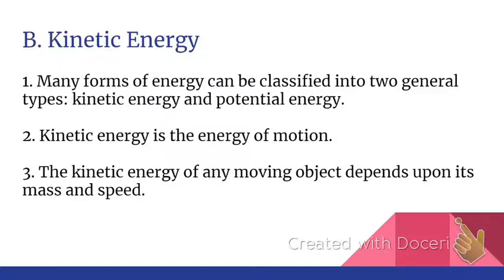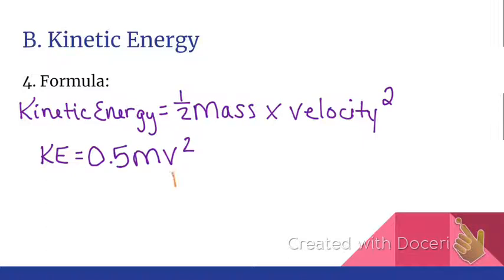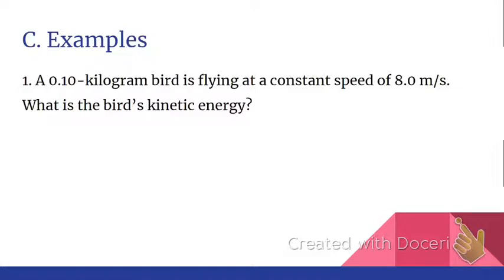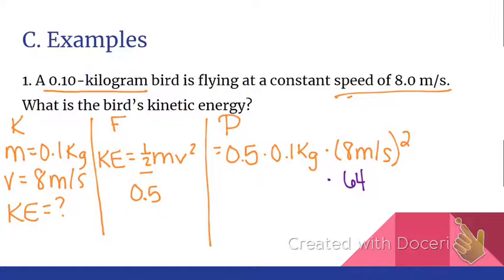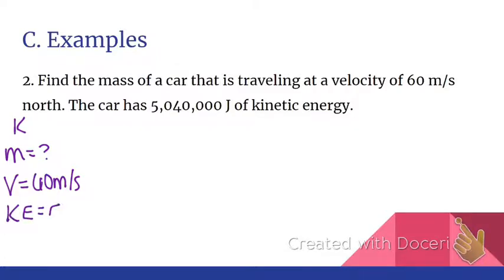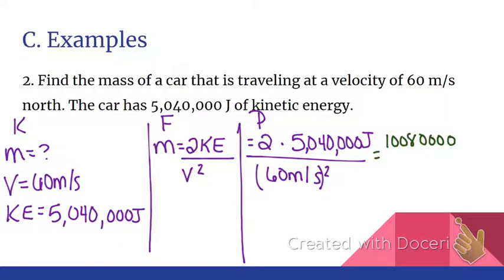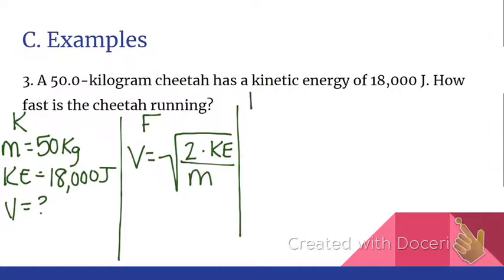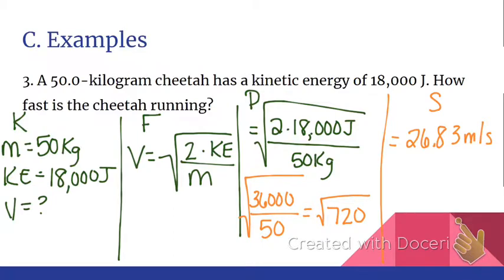Kinetic Energy 2